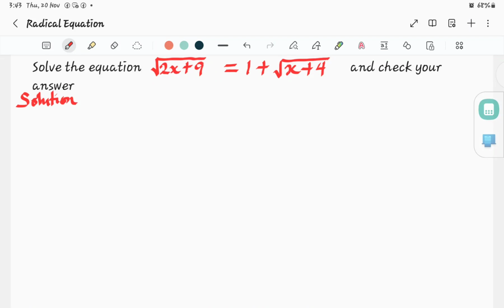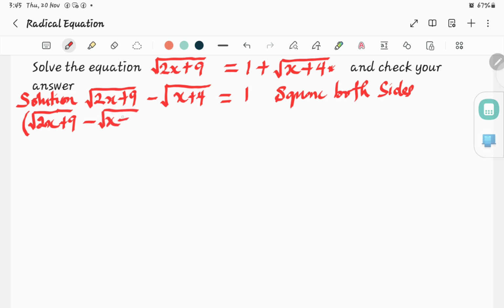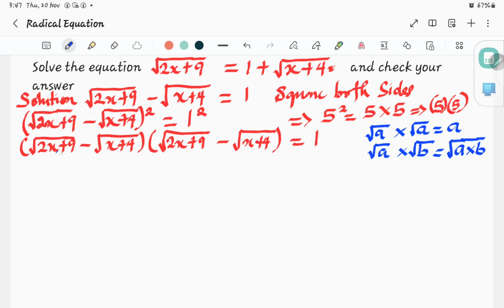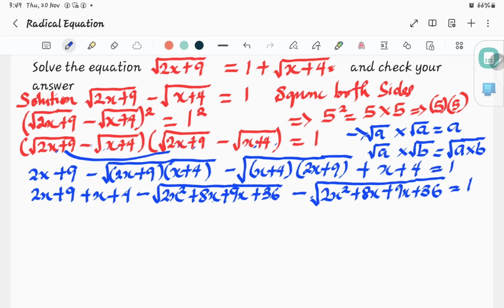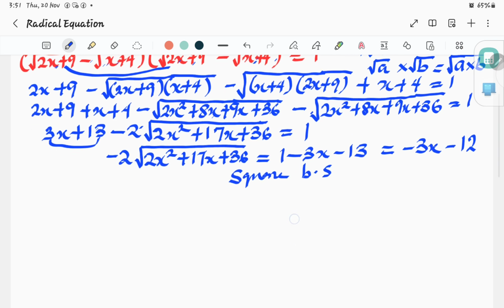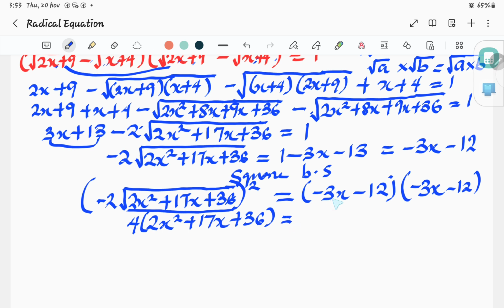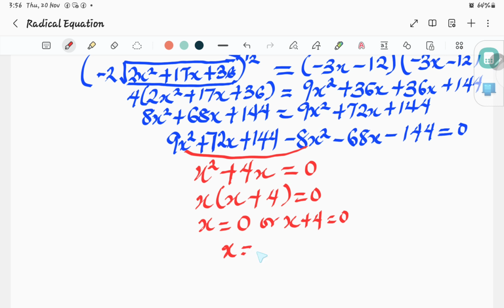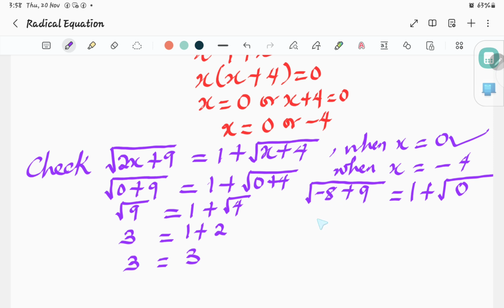Radical Equation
vira